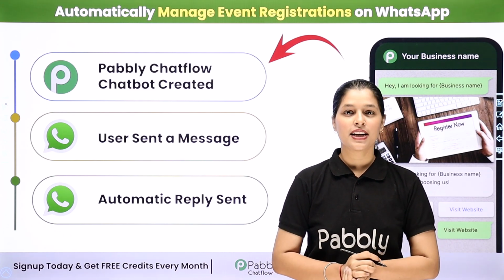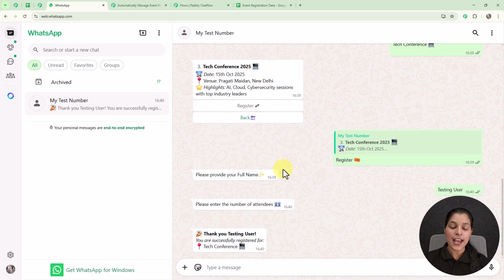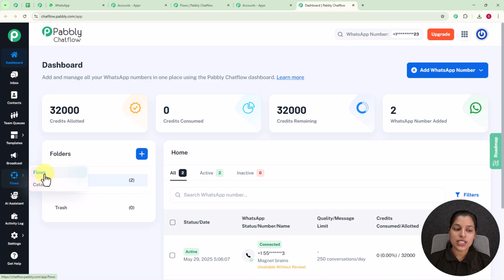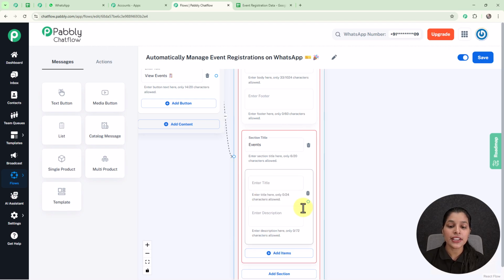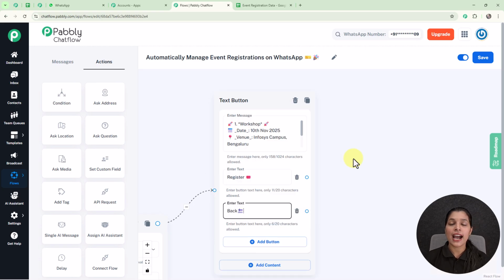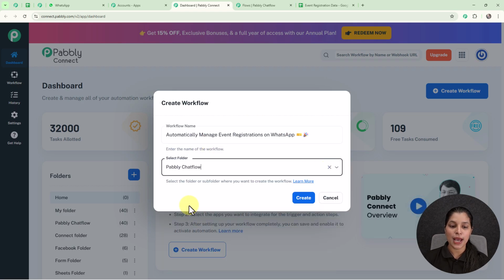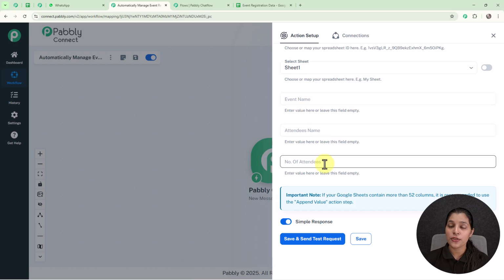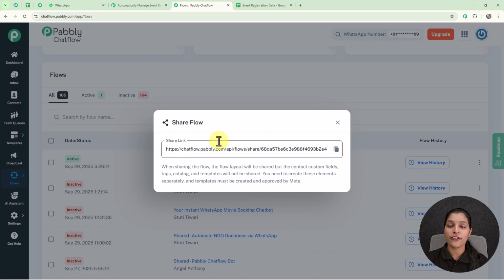Automatically Manage Event Registrations on WhatsApp 🎫🎉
Looking to simplify your event registration process? With Pabbly Chatflow, you can automate registrations directly on WhatsApp, making it effortless for your attendees!

🚀 In this detailed tutorial, you'll learn how to:

✅ Set up an automated registration form for seamless attendee sign-ups
✅ Collect vital information like names, emails, and more directly through WhatsApp
✅ Customize automated responses to keep registrants informed
✅ Integrate payment options for a hassle-free ticket purchasing experience
✅ Analyze registration data to improve future events

This automation will not only enhance attendee experience but also save you time and resources, allowing your business to focus on what matters most—creating amazing events! 🎉

🎯 Use Case:
I run an event management company and want attendees to register, get confirmations, and receive automated reminders via WhatsApp.